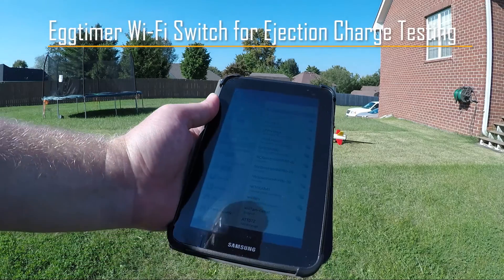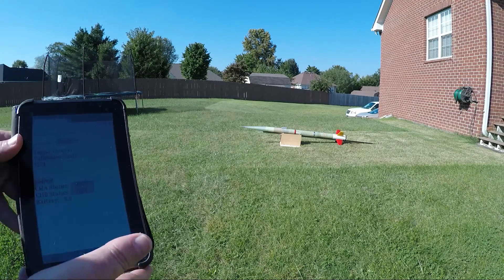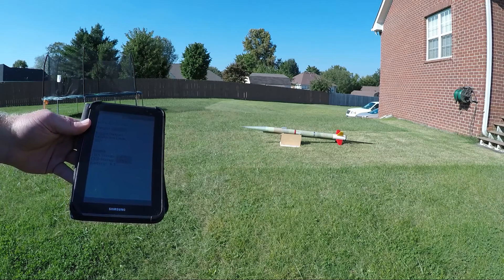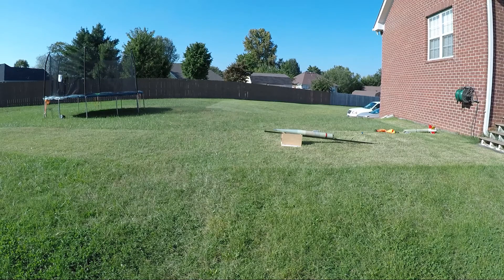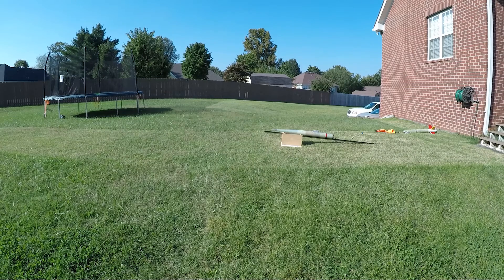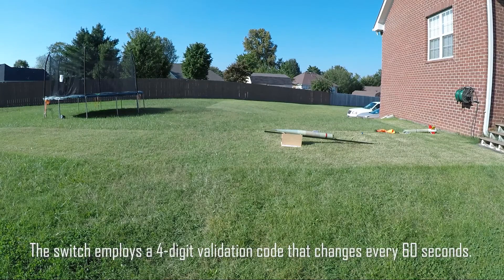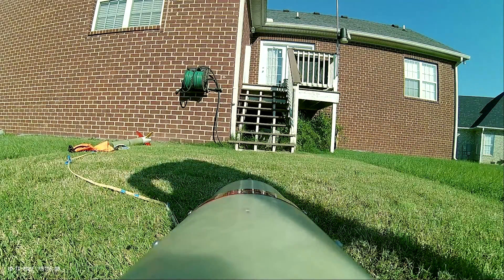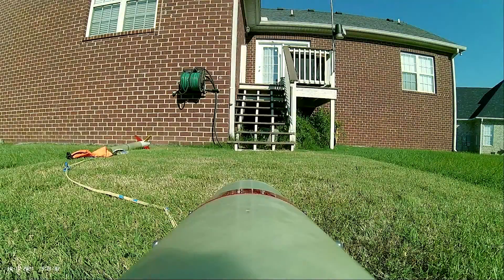Eggtimer Wi-Fi Switch for Ejection Charge Testing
Using Eggtimer Wi-Fi switches to test ejection charges makes life soooo much easier, no duct tape around a vacuum nozzle, no wires up the wazoo, just install the switch and wire up the charge. For those that are using a switch to turn on the electronics, its already in the avbay. For this rocket we have 2 sets of sleds one for the flight using StratoLoggers and one just for testing with the switches. For more about the PnP DDS that makes this really easy, check out

In this video you’ll also get some insight into how harness coils behave in flight. There is almost 100 feet of drogue and main harness in this rocket. What we want to see in the test is the chutes out of the tubes which usually result in at least one coil uncoiling. In flight, of course, with no ground to stop the movement of separated halves all coils will be pulled from the airframe and uncoil. For more information about how to coil a harness check out